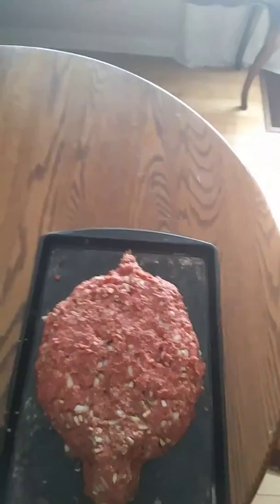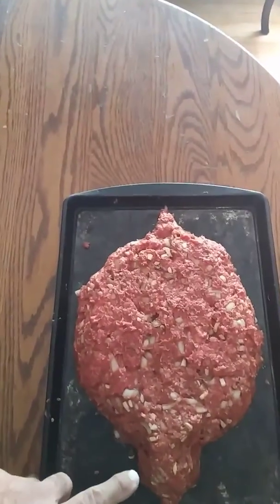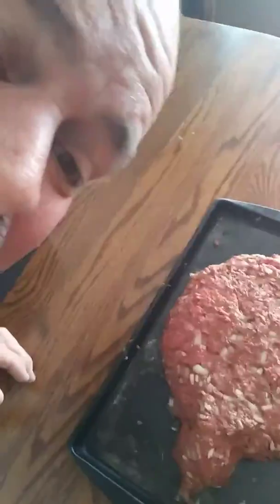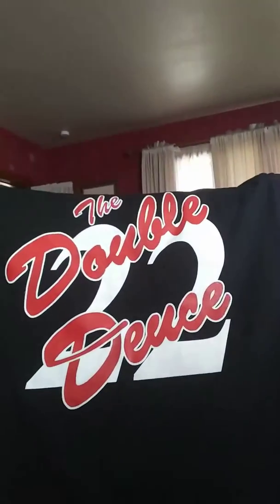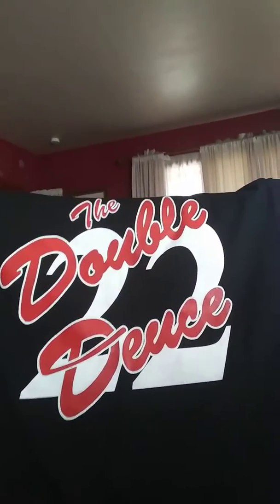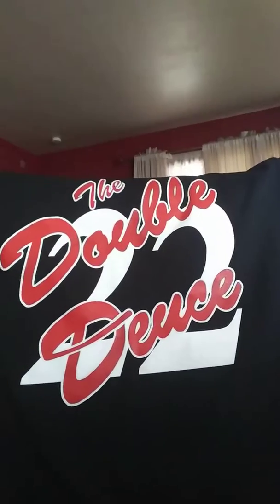Directions on how to make Turtle Meatloaf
Chef food course on preparation of Rick's famous turtle meatloaf!
Our daily challenges hone our abilities to become the best we can be.
Cooking is one way to express and share love for others.
Get inspired by how happy you will make some one who will enjoy your cooking.
Life is in the details so don't be overwhelmed by the big picture.
Break your task into pieces and take it one step at a time.
GOOD LUCK!